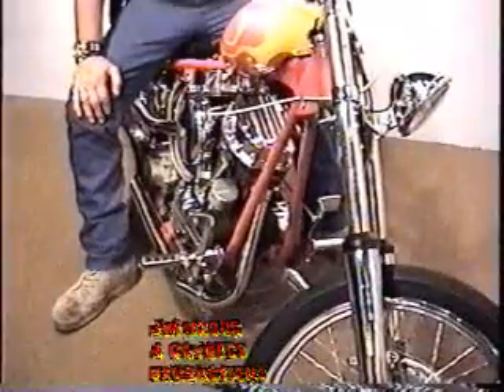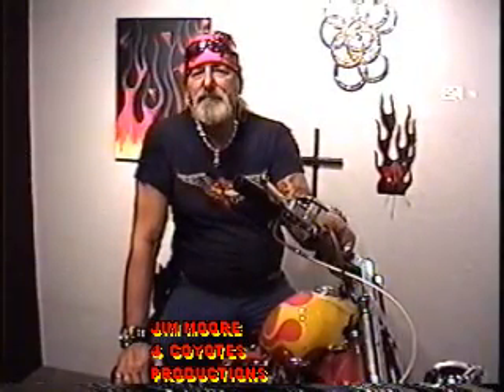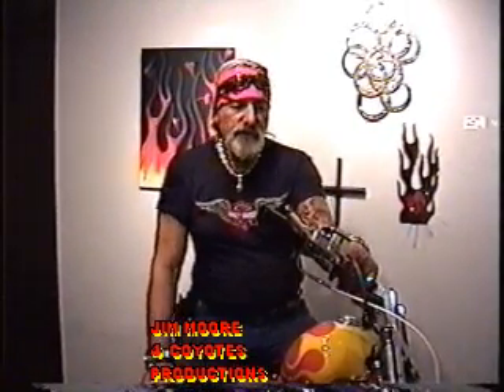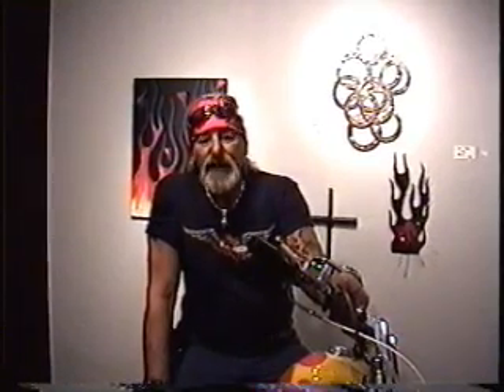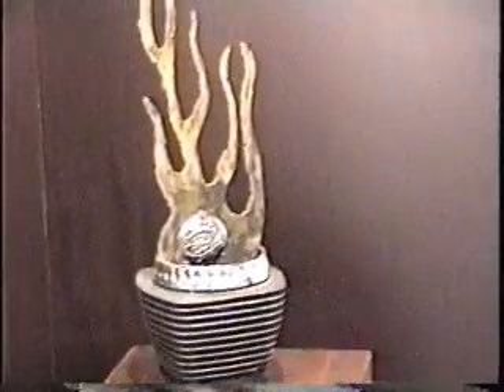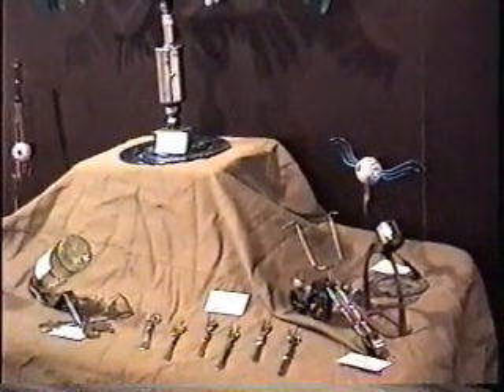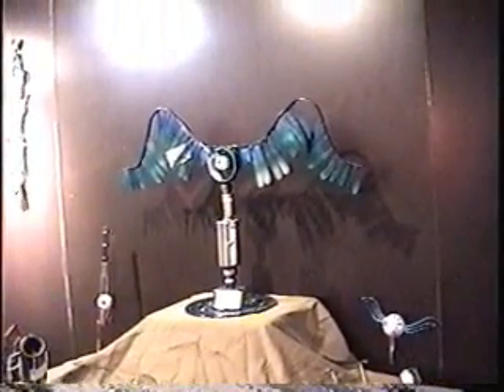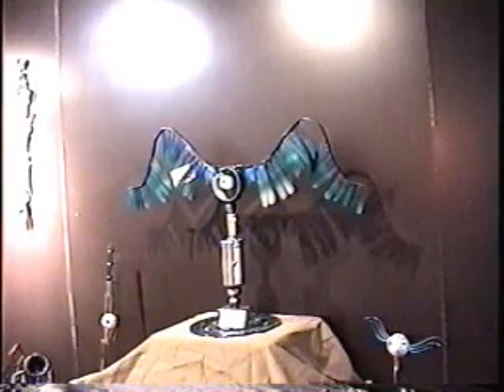072327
JIM MOORE   4 COYOTES   EVENT            PRODUCTION  PHX AZ 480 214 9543
AT  MAINSTAGE THEATER  COTTONWOOD AZ  come and see jim bike